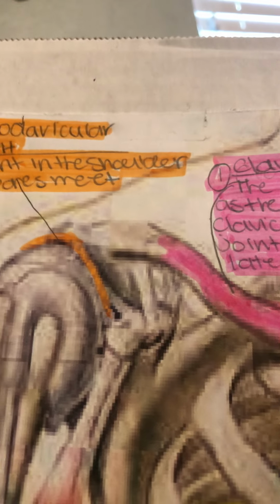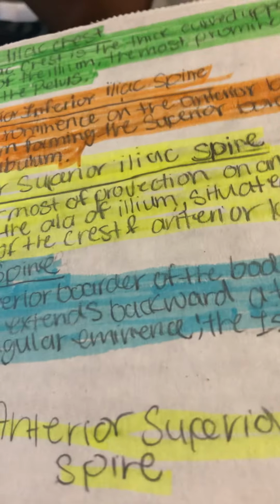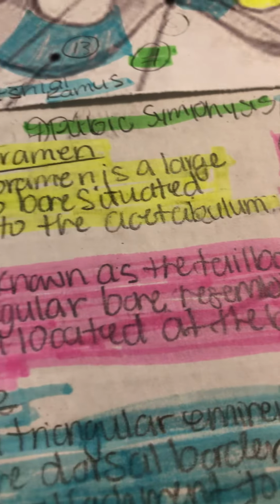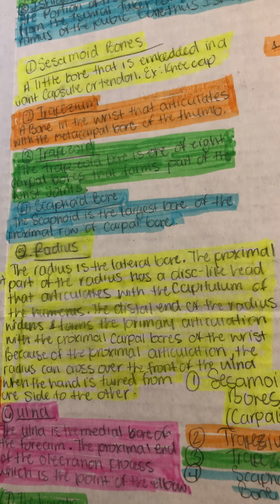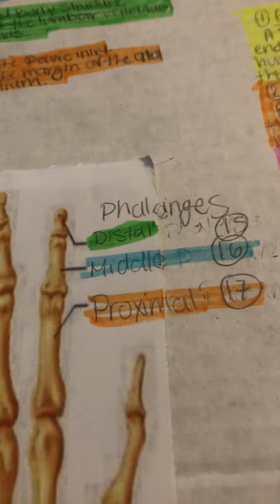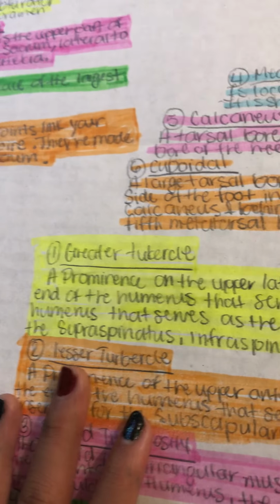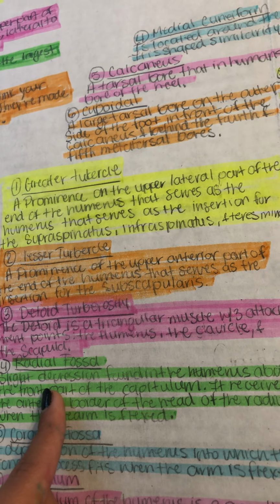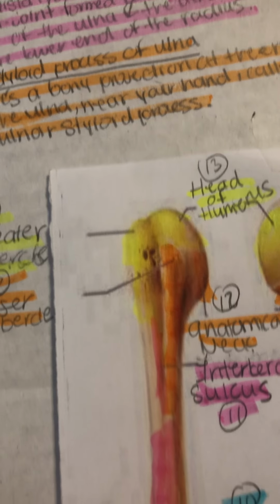December 18, 2020